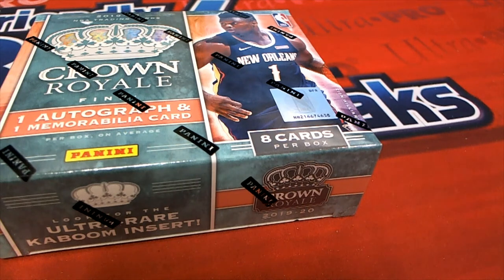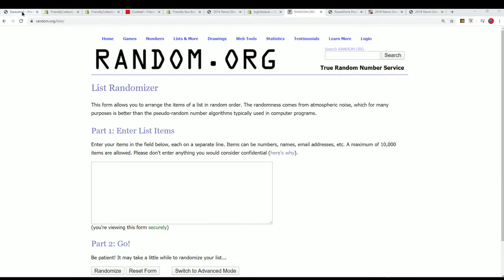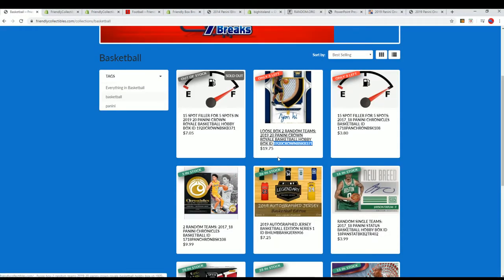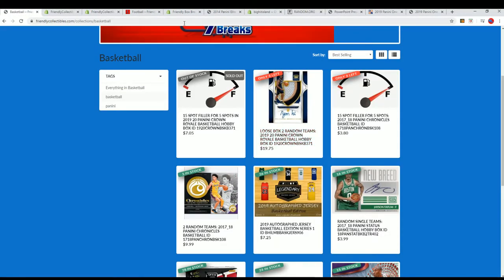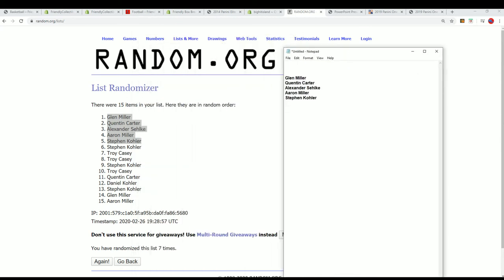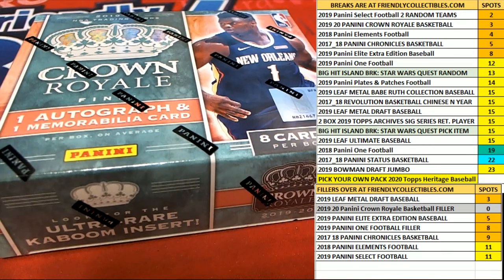2019 20 Panini Crown Royale Basketball Hobby FILLER ID 1920CROWNBSKB371